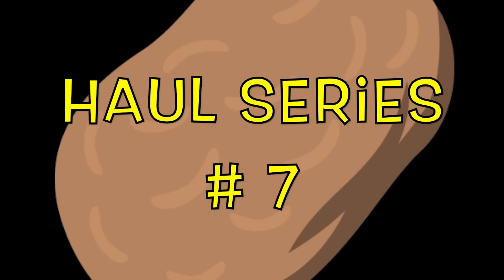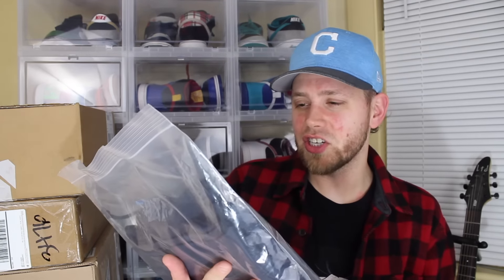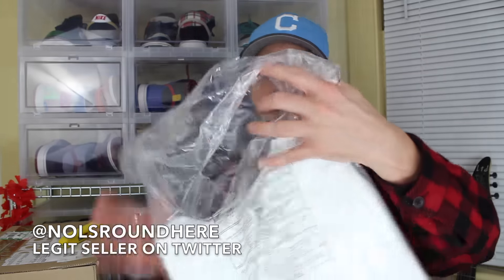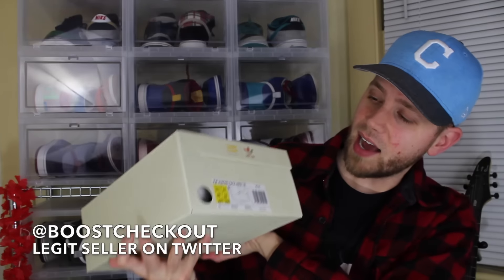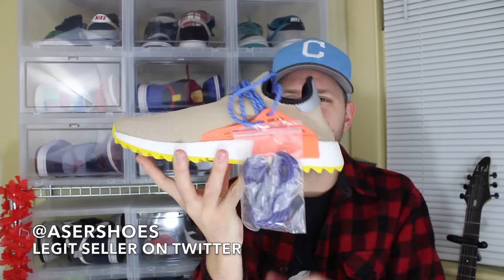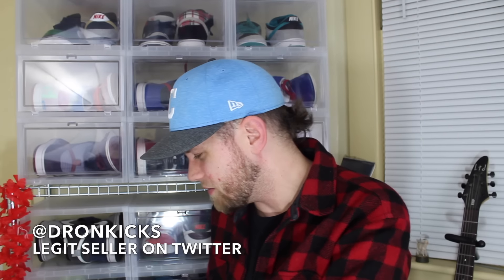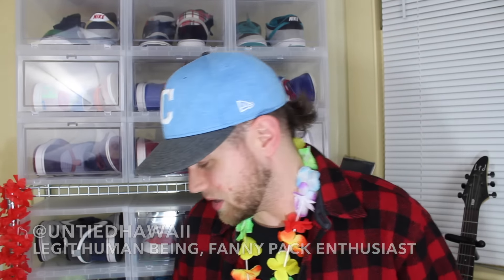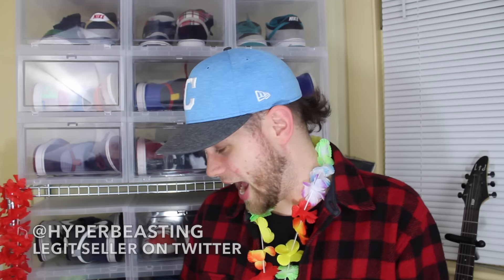HAUL SERIES # 7 - OVER $3K IN SNEAKERS AND SUPREME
dude, just watch. this is insane. lots of human race and a pair of the most limited yeezy yet. It’s stupid. this is just crazy. THANK YOU!
website just restocked! gogogogogo
follow these sellers on twitter!